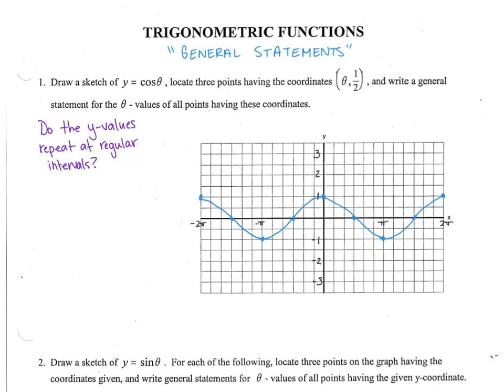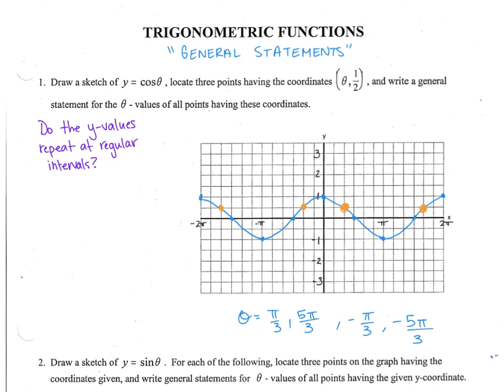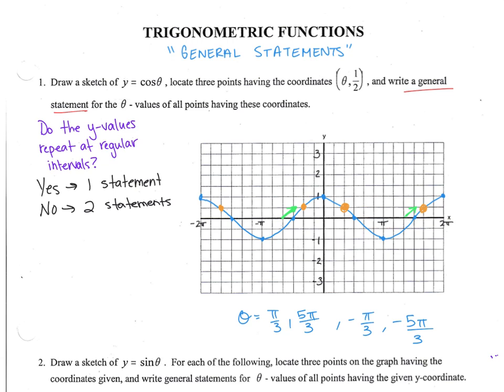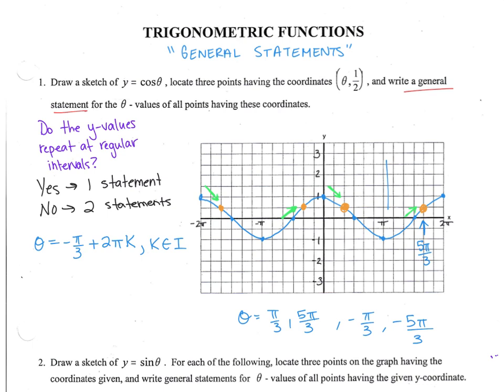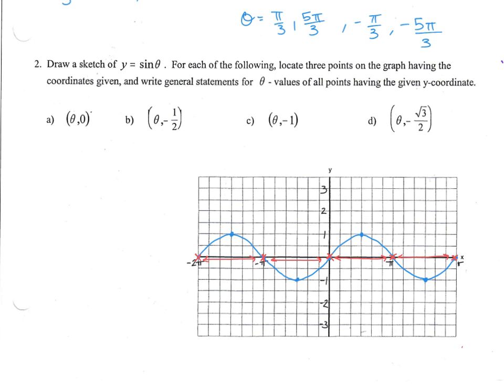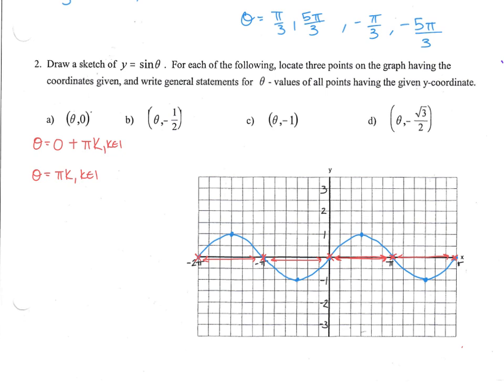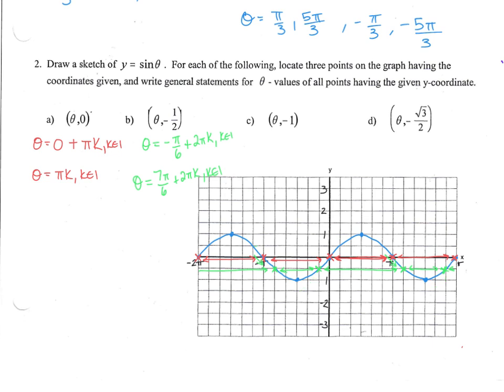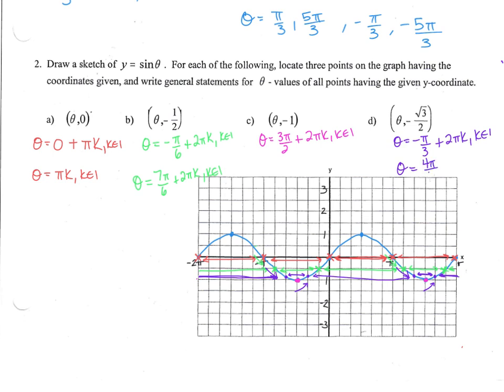General Statements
This video is about how you can describe a trig graph to someone.